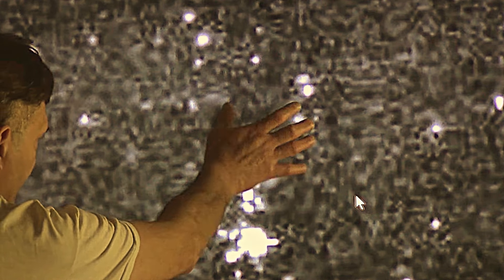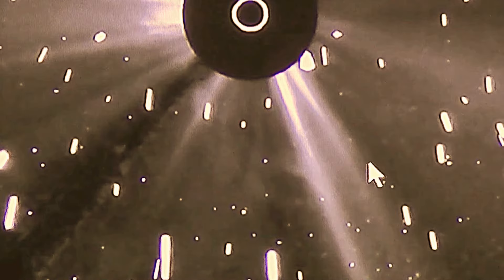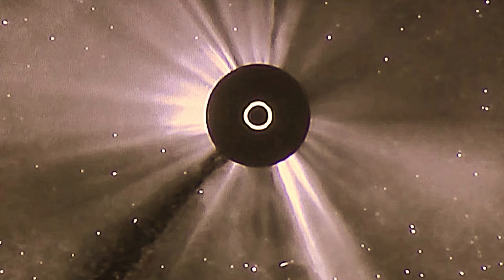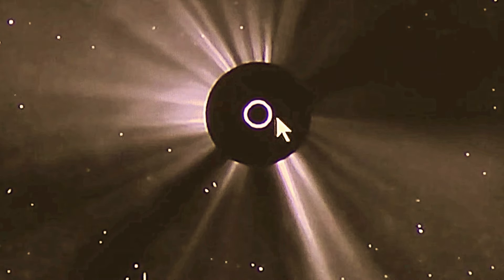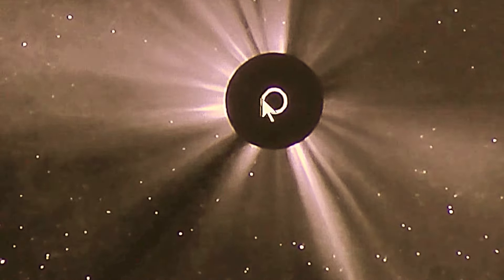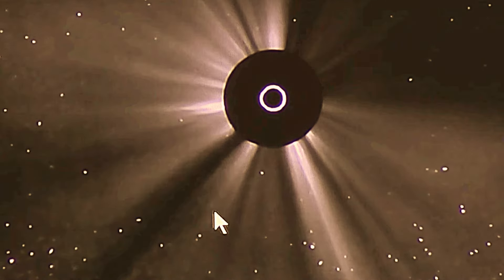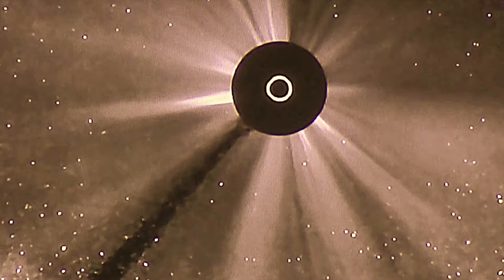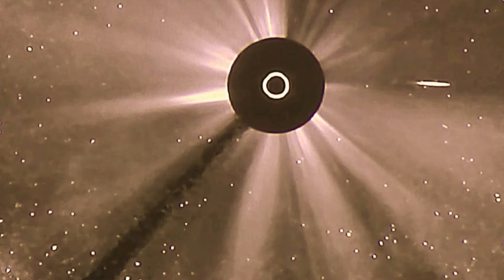The Truth Solar System